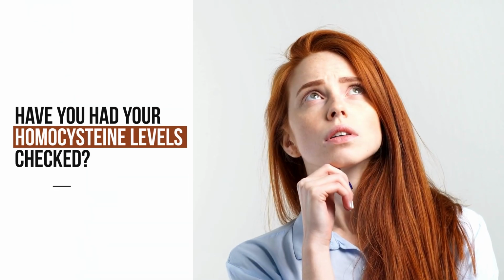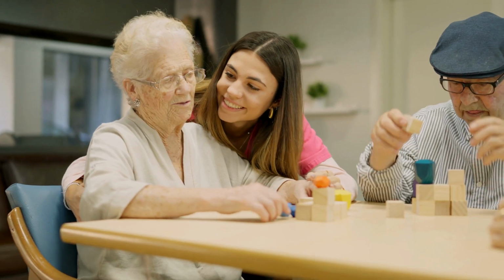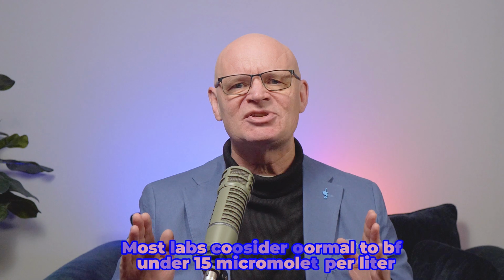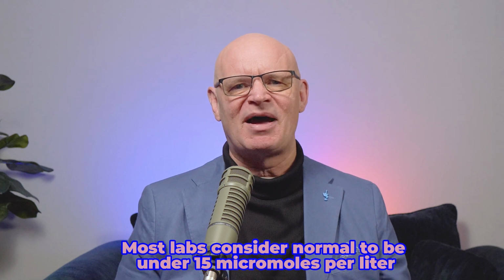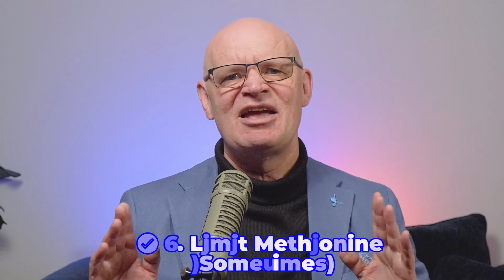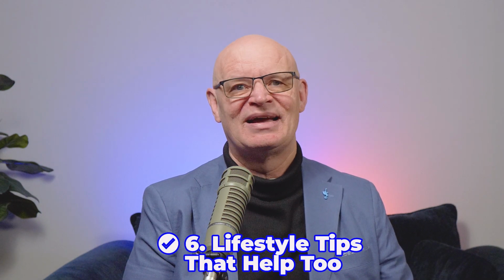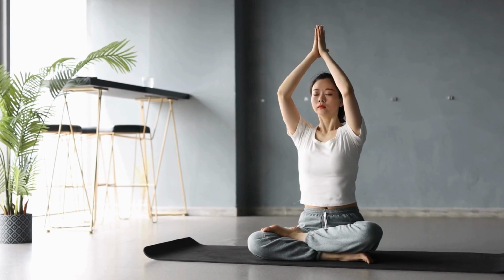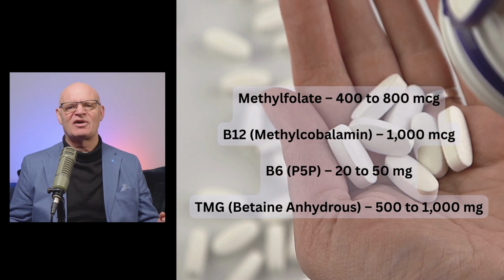Your Homocysteine Levels Could Be Dangerously High Right Now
📉 How to Lower Homocysteine Naturally | Pharmacist-Approved Tips
Worried about heart disease, stroke, or memory loss? One simple blood marker—homocysteine—could be the missing link. High levels often go undetected… until it’s too late. But here’s the good news: you can lower homocysteine naturally with the right nutrition, lifestyle, and supplements—and I’ll show you exactly how.

In this video, I’ll walk you through:
✅ What homocysteine is and why high levels are dangerous
✅ The top nutrients that lower it—methylfolate, B12, B6, and TMG
✅ Which foods support healthy methylation (and which ones don’t)
✅ My pharmacist-approved supplement stack
✅ When to test your levels—and why it matters

I’m Pharmacist Michael—a board-certified clinical pharmacist with 36 years of experience in pharmacotherapy and psychiatry. I’ve seen how natural strategies can make a big difference. If you’re looking to protect your heart, sharpen your mind, and age well, this is one video you don’t want to miss.

💬 Drop a comment: Have you tested your homocysteine? What worked for you?

🧠 Chapters
00:00 Intro – Why Homocysteine Matters
00:38 What Is Homocysteine?
01:19 Why High Homocysteine Matters
01:55 How to Lower Homocysteine Naturally
04:46 My Pharmacist Recommendations
05:42 When to Get Tested
06:16 Wrap-Up & Call to Action
My new course on Treating Anxiety Without Medications is now available on Udemy:

Below are links to companies I believe can help you be happy and healthy:

Advanced Super Immune Booster - Quercetin, Zinc, Vitamin C+D, Elderberry, & Sea Moss Blend

We are a participant in the Amazon Services LLC Associates Program, an affiliate advertising program designed to provide a means for us to earn advertising fees by linking to Amazon.com and affiliated websites.

This video cannot and does not contain medical/health advice. The medical/health information is provided for general informational and educational purposes only and is not a substitute for professional advice. Accordingly, before taking any actions based upon such information, we encourage you to consult with the appropriate professionals. We do not provide any kind of medical health advice. THE USE OR RELIANCE OF ANY INFORMATION CONTAINED IN THIS VIDEO IS SOLELY AT YOUR OWN RISK.